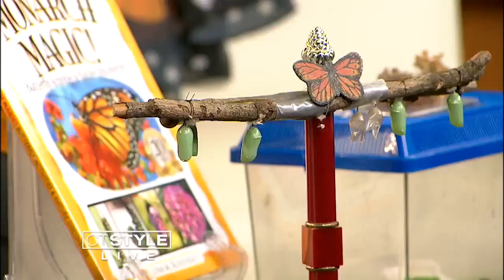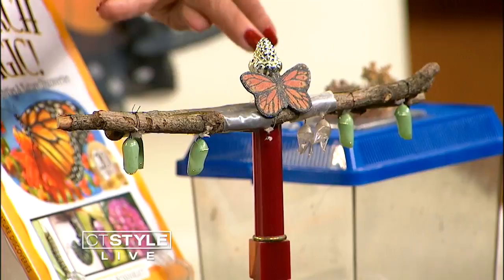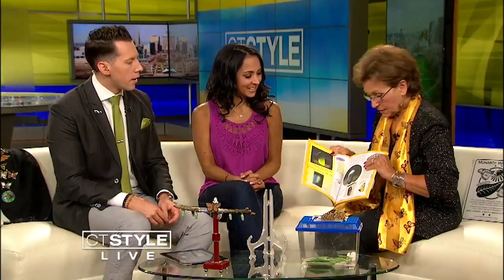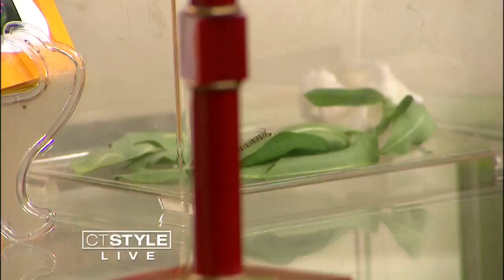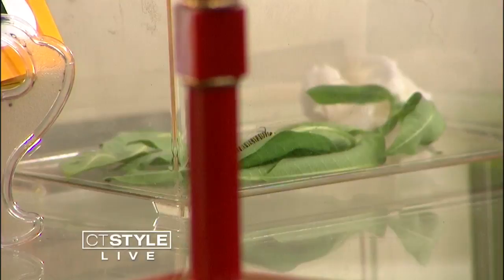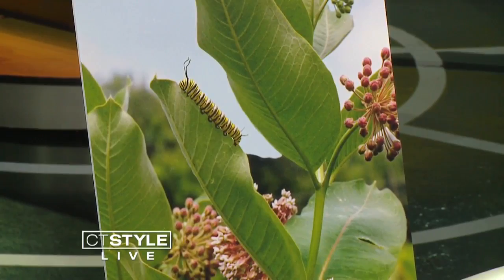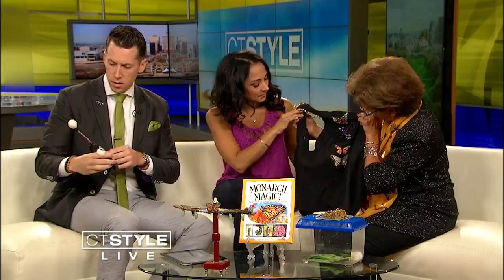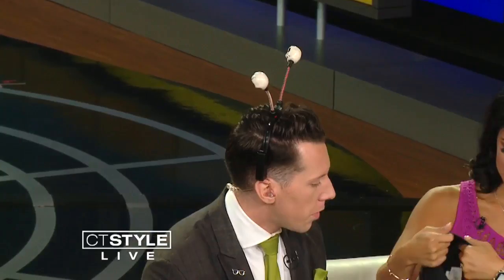Learning about the beauty of butterflies with Author Lynn Rosenblatt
Author Lynn Rosenblatt tells us about Monarch Butterflies.